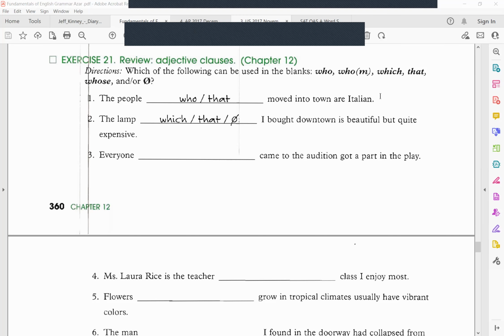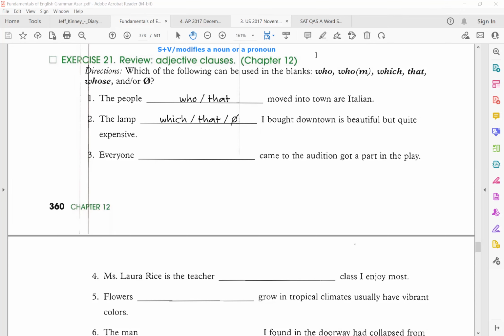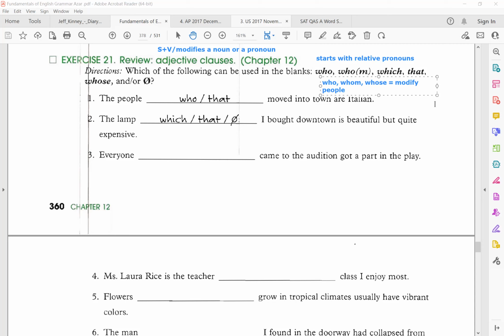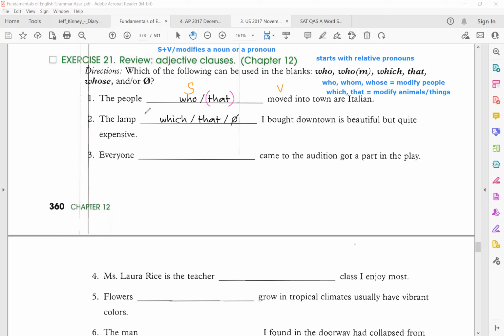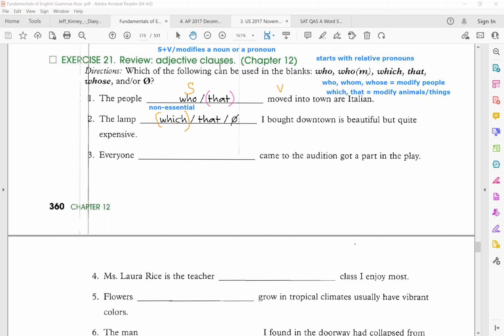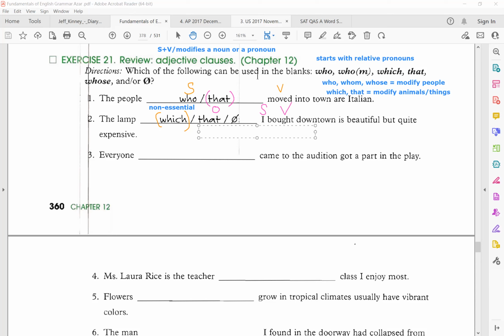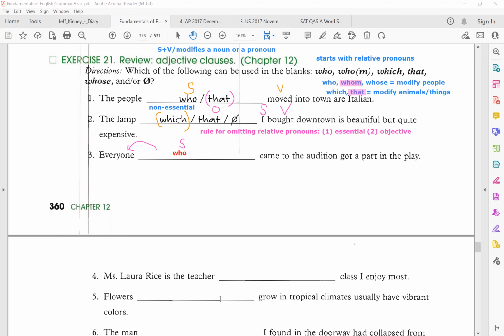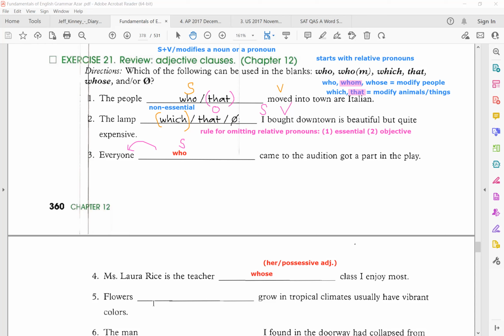Adjective Clause Practice - Fundamentals of English Grammar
We are doing some extra practice on adjective clause using the textbook Fundamentals of English Grammar. Enjoy :)